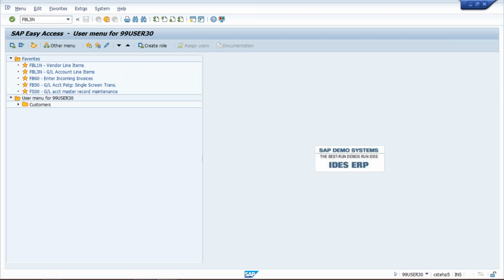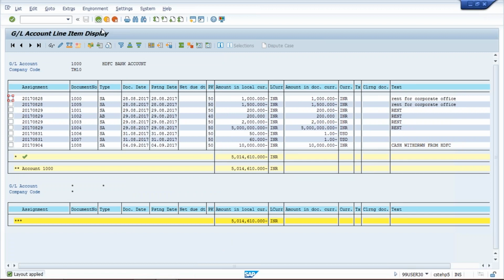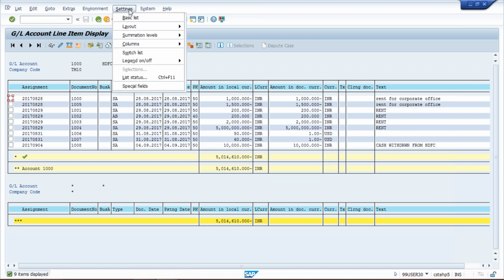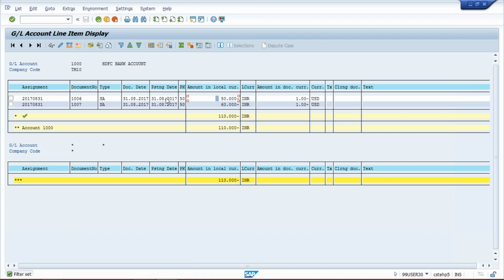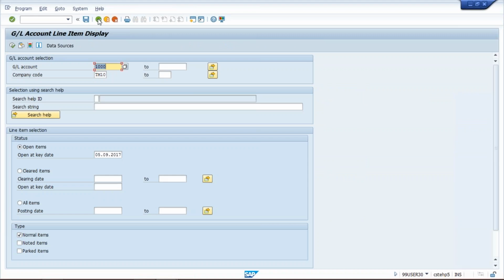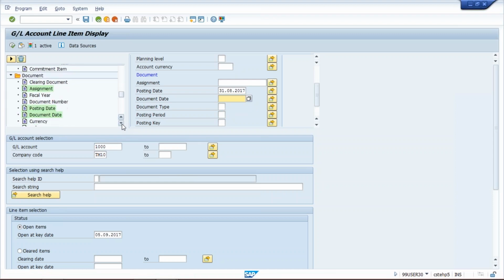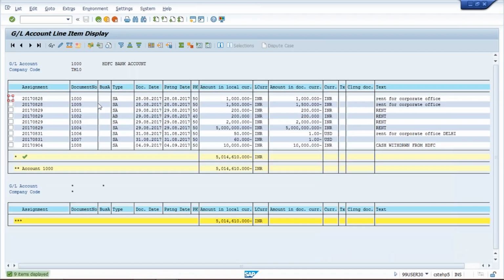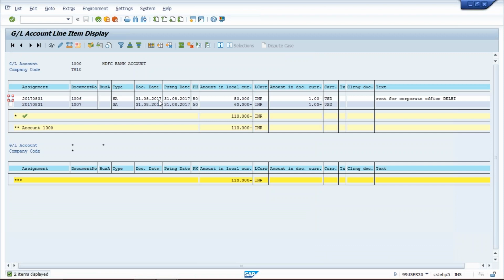SAP FICO_Report Layout